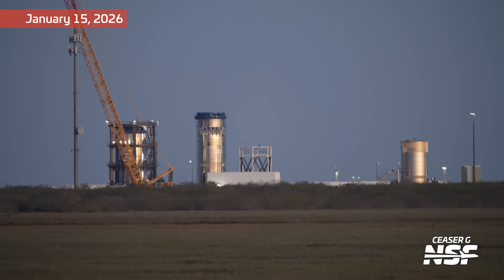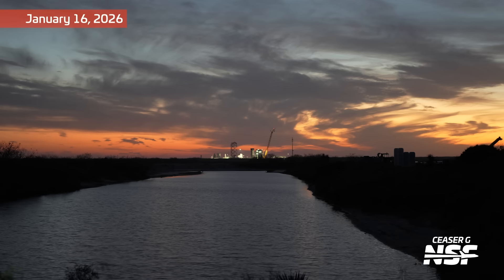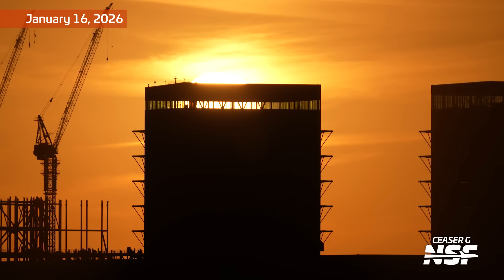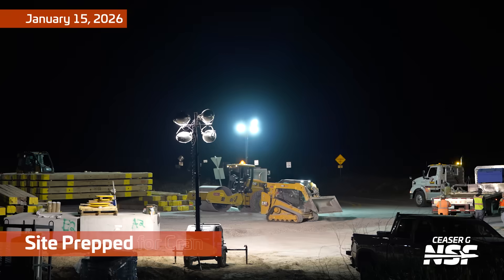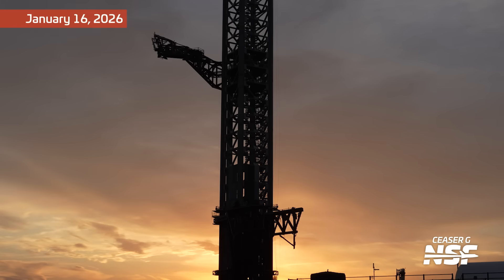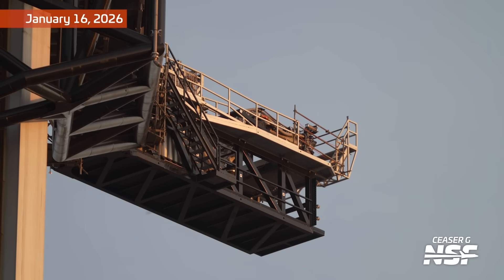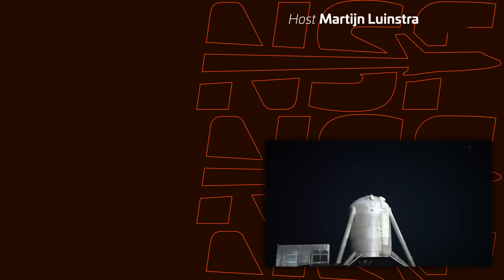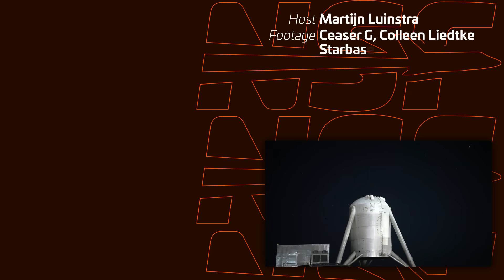"Build your own crane" | SpaceX Starbase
Starbase is no strange to big cranes, although this time the task is less about building launch sites, but about supplying them.

Narration by Marty.
🎥 Video from Ceaser G, Gage, Colleen, and Starbase Live.

Sections:

Timestamps:
0:00 B18.1, B18.3, and S39.1 at Masseys
0:20 Ship Support Structure
0:34 B18.3 Tested
1:13 S39.1 Testing
1:24 The Production Site
1:54 Air Separation Unit Site
2:56 Concrete Pump Washout
3:06 Site Prepped for Crane
3:24 SpaceX LR 11000 Moved
6:35 The Launch Site
6:46 Pad 1’s Launch Tower
7:08 Pad 2’s Tower
8:26 Work on the Chopstick Carriage
9:56 Pad 2 Venting

LDAPAABJRG2UMCU3